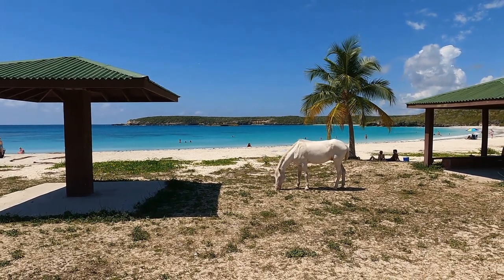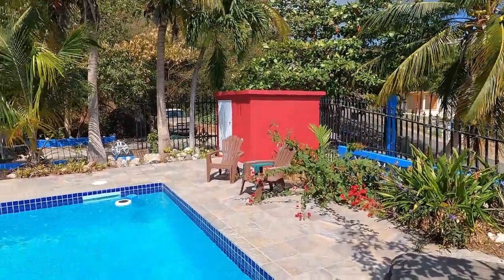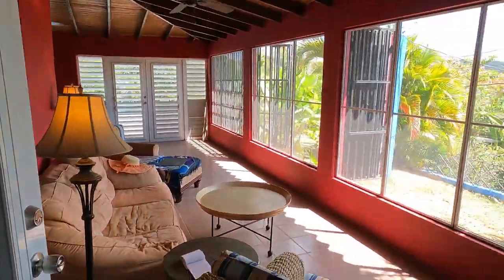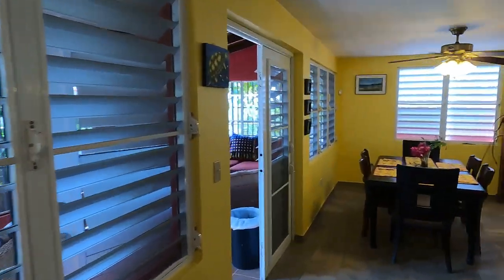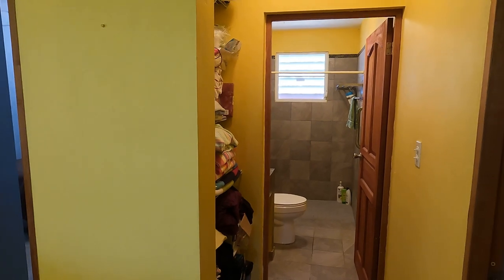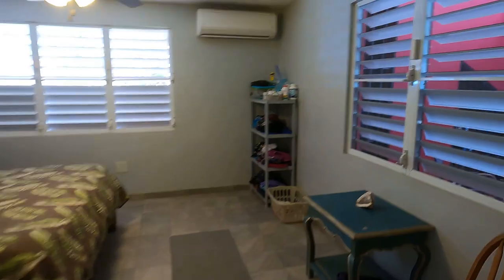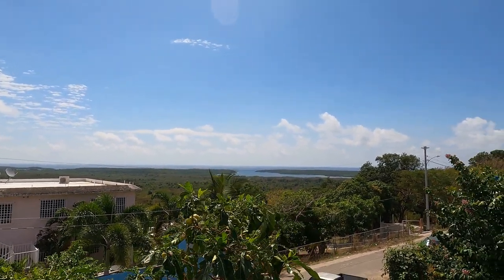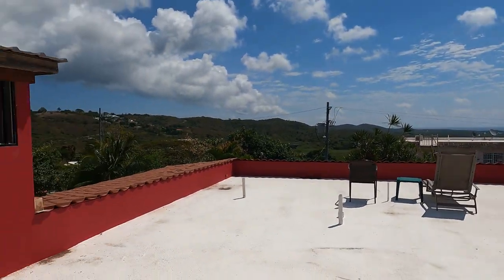Puerto Rico Property Tour: Anam Cara, Vieques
Welcome to our latest Puerto Rico Property Tour, as today we visit "Anam Cara" on the island of Vieques. Anam Cara a charming hillside 2-bedroom house located in the Lujan neighborhood of Vieques Island, Puerto Rico. This gorgeous property offers stunning sunrise views, and the ideal place to call your soul mate. The house is nestled in a peaceful and quiet area of the island, surrounded by palm trees and other tropical plants, with a refreshing pool that is 18 feet by 20 feet, with a depth of 3 to 6.5 feet, perfect for a morning swim.

The house was rebuilt in 2011, and since then, it has been fitted with brand new doors and windows that provide an abundance of natural light, giving the home a warm and welcoming atmosphere. The floors are beautifully tiled, and the walls and ceiling are made of concrete, ensuring durability and minimal maintenance. The house is move-in ready, and one could add on a second floor to expand the living space.

One of the standout features of Anam Cara is the incredible roof deck accessible via an interior roof covered stairwell, which offers breath-taking views of the ocean and the stunning Puerto Ferro Bay. It’s the perfect place to relax and enjoy the beauty of the island. The foliage on the property includes palm trees, and other tropical plants, adding to the island feel of the property.

The house is called Anam Cara, which is Irish for "Soul Mate", and once you step inside, you will instantly understand why. The house includes a well-equipped kitchen with a stove and dishwasher, making meal preparation a breeze. The pool has an outdoor shower, making it easy to rinse off after a swim. There is also a garage to keep your car safe and an electric gate at the driveway.

The master bedroom has an ensuite bathroom, while the second bedroom shares a full bath with the rest of the house. Each bedroom is equipped with a mini-split air conditioner to keep you cool and comfortable when needed. The gorgeous wrap-around covered porch on two sides of the house is perfect for sitting, reading, and taking in the tropical trade winds.

The neighborhood is conveniently close to the Fish & Wildlife Refuge entrance and situated between the towns of Isabel Segunda and Esperanza, making it easy to explore the island's many attractions. Whether you are looking for a full-time home, a vacation property, or an investment opportunity, Anam Cara is an excellent choice.

Overall, Anam Cara is a beautiful and well-maintained property that offers a perfect blend of natural beauty, modern amenities, and island living. This 2-bedroom house is an excellent investment opportunity or the perfect place to call home. The stunning sunrise views and refreshing pool make this home a peaceful retreat, while the convenient location provides easy access to everything the island has to offer. Don't miss your chance to own a piece of paradise!

00:00 Introduction from Playa Caracas
01:04 Anam Cara Pool
02:46 Anam Cara Wrap Around Covered Deck
04:35 Anam Cara Kitchen
06:29 Dining Room, Living Room, Pantry & Laundry
07:25 Anam Cara Bedroom
07:46 Anam Cara Bathroom
08:30 Anam Cara Primary Bedroom
09:28 Anam Cara Ensuite Bathroom
10:14 Anam Cara Covered Deck
11:45 Anam Cara Roof Deck
15:13 Anam Cara Garage
16:00 Anam Cara Pool